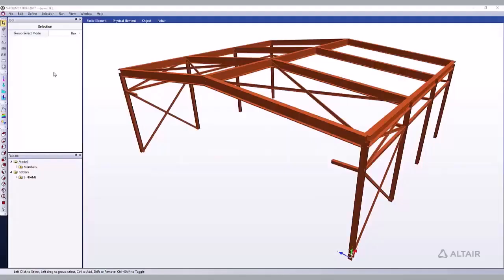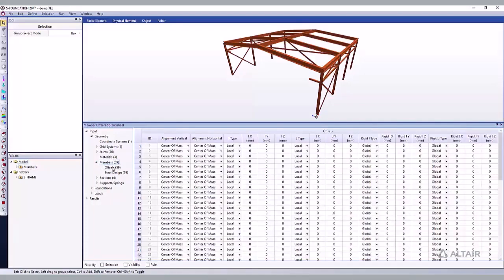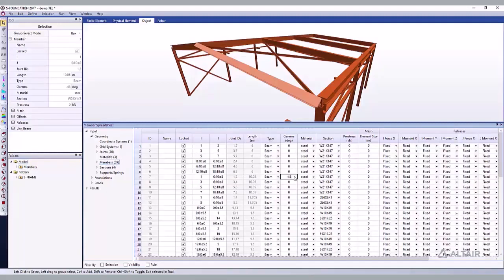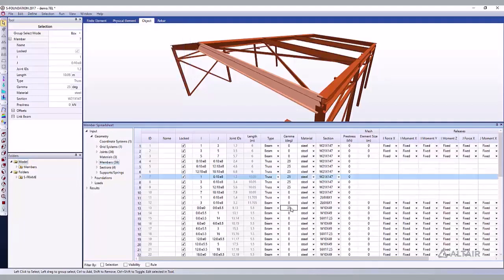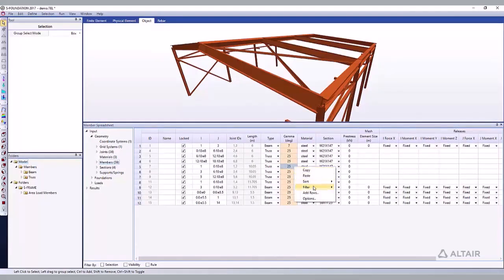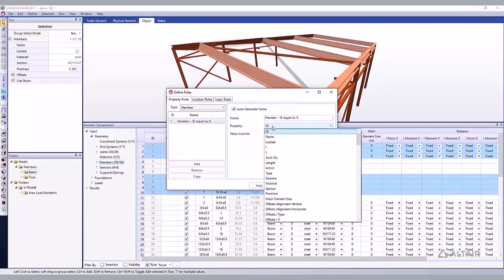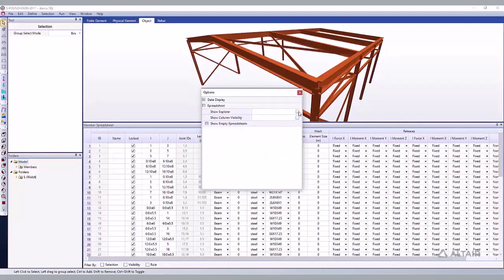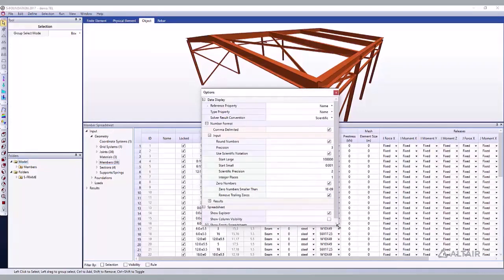S-FOUNDATION Working with Tabular Data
See how to tabular data layouts in S-FOUNDATION provide powerful sorting options to view and edit model definitions, or filter analysis and design results.